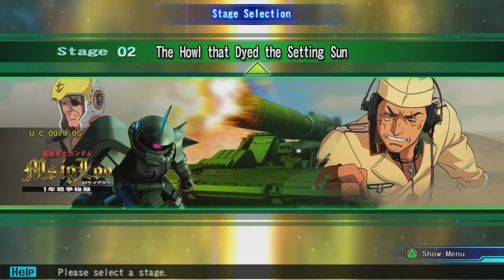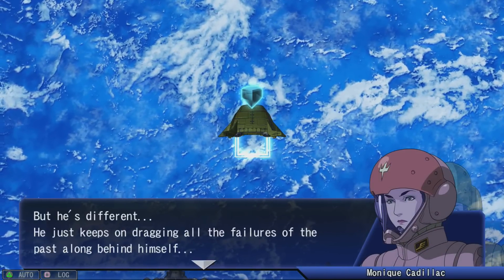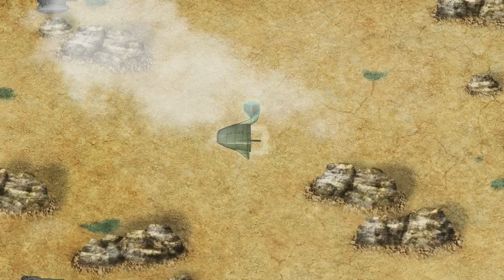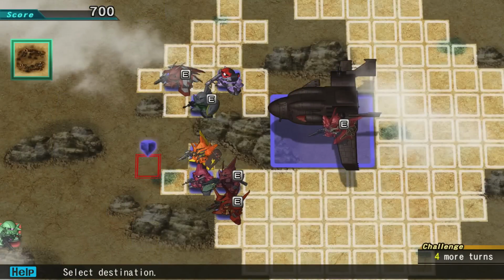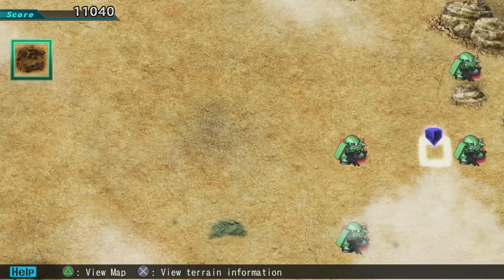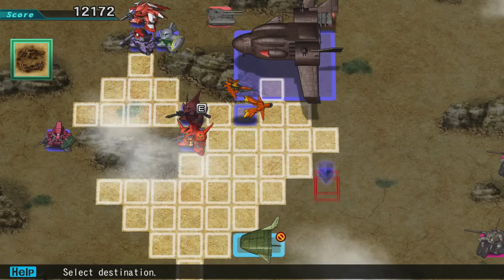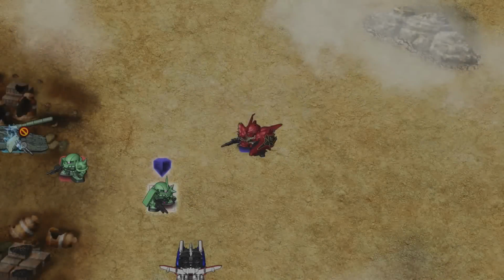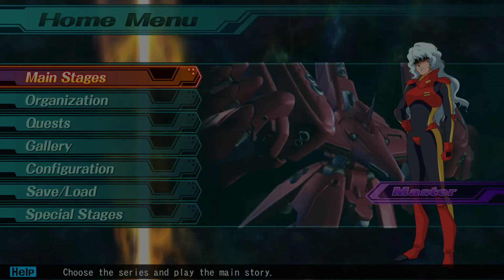Let's Play SD Gundam G Generation Genesis (English) Episode 19| MS Igloo Part 2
We return to the desert of Arizona, for something about a Dyed Sun.

MS Igloo Mission 2